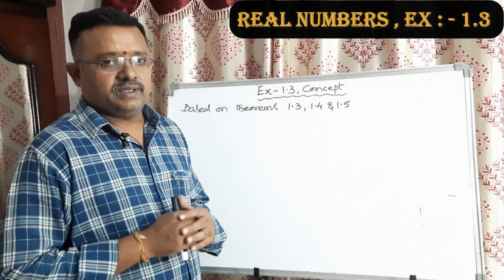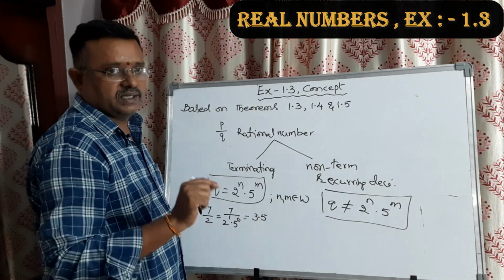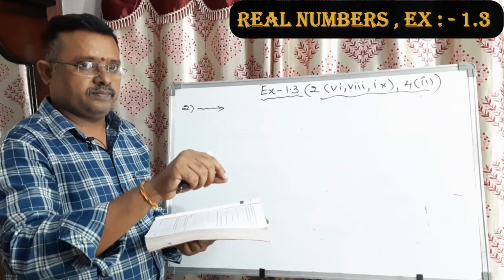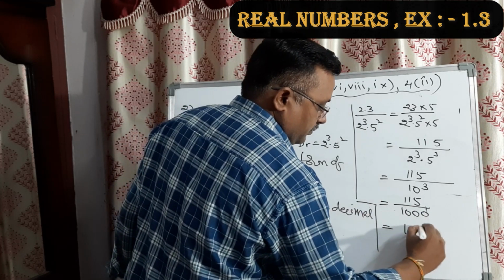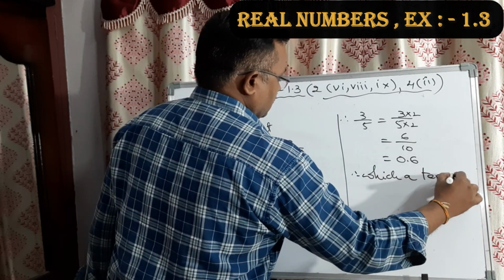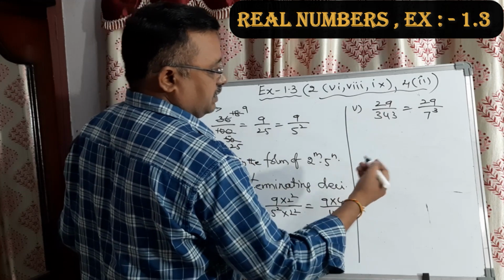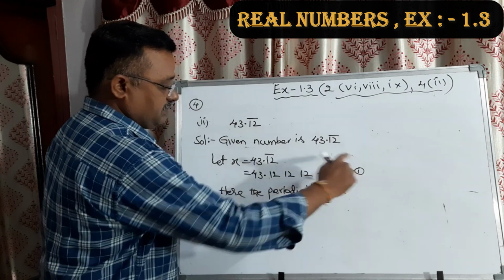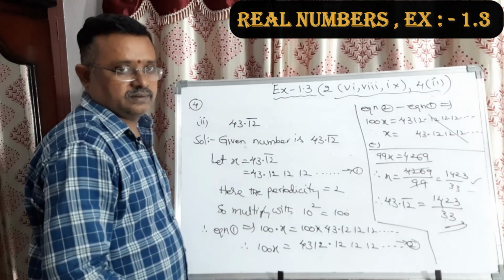10th class real numbers,ex-1.3 (PART - 4), real numbers,class 10 real numbers,10th cbse, 10th maths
IMPORTANT PROBLEMS (1 MARKS & 2 MARKS) WITH CLEAR EXPLANATION